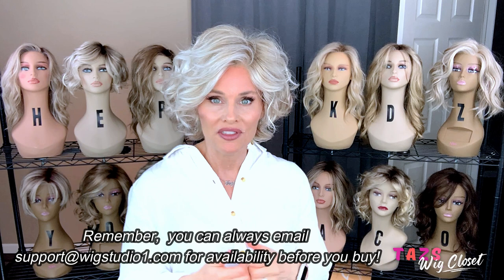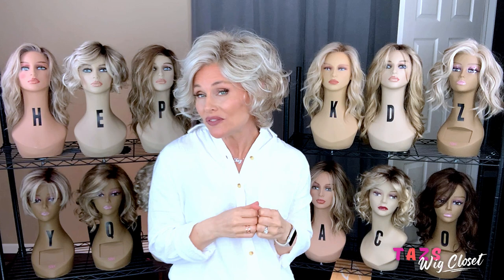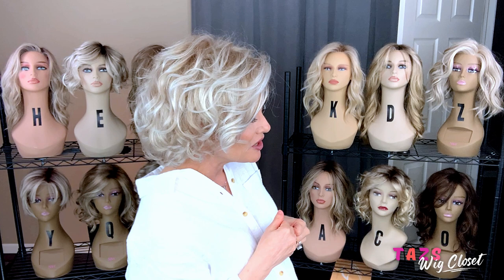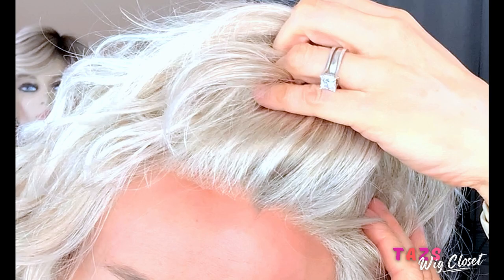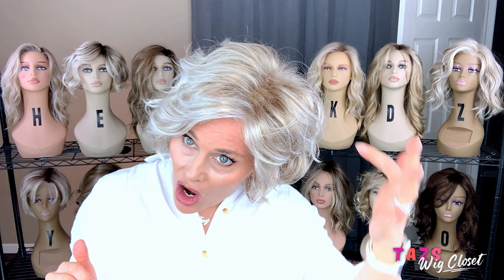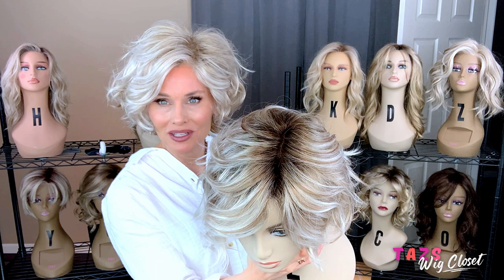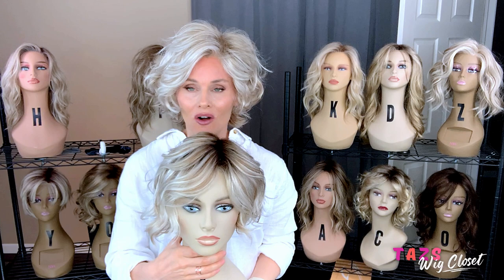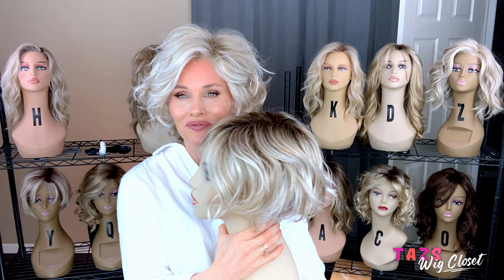Henry Margu JULES WIG | NEW COLOR! 10/613 | HOW CLOSE is it to 10/613GR? | Can I SEE PERMATEASE?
NEW COLOR by Henry Margu! See 10/613 and COMPARE 10/613GR. Is the color the same? Featuring Henry Margu Jules in 10/613 and NAOMI in 10/613GR.  I purchased these styles @WigStudio1  - see product links and info below! XOXO TAZ

INDEX FOR YOUR CONVENIENCE!
0:00  Intro & Rundown on JULES
2:41  Discuss the NEW 10/613 color!
4:43  WHO WILL LOVE THIS COLOR?
5:25  CAN YOU SEE THROUGH TO THE WEFTS?
6:34  COMPARE 10/613GR!
9:20  SIDE BY SIDE COMPARISONS

🔹My WIG MEASUREMENT -  21.25” Circumference, 6.5” from hairline to chin 3-3.5” & from chin to collarbone 5’2.5” my height, medium frame

🟪TAZS WIG CLOSET WEBSITE! (THIS SITE IS NO LONGER AVAILABLE, TOO MANY TECHNICAL ISSUES USING GODADDY WEBSITE HOSTING SERVICES) EXPLORE, SHOP my open box wigs & BLOG! for mobile Safari users.